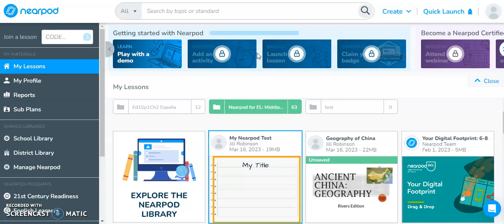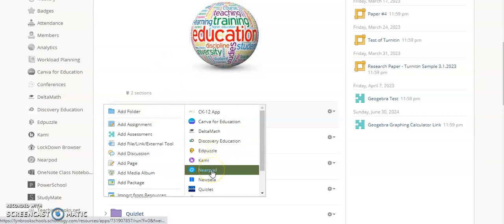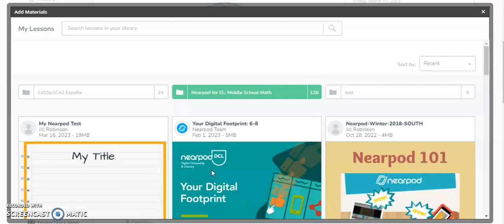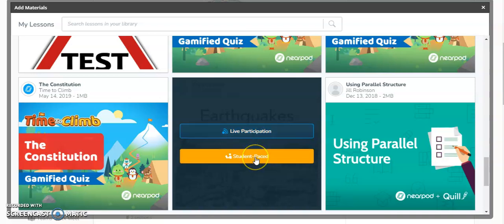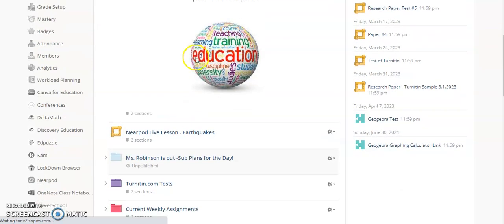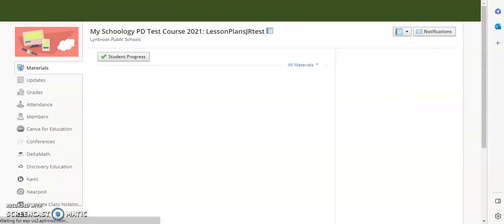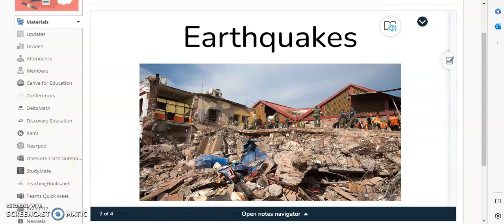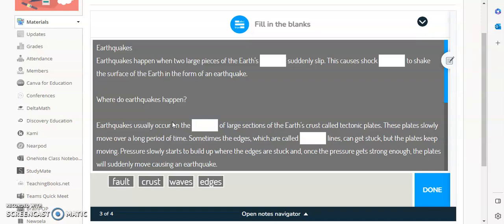Nearpod 101: Adding Nearpod Lesson to Schoology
Learn how to add your Nearpod lesson directly inside your Schoology courses!